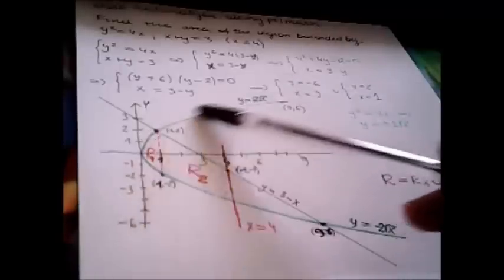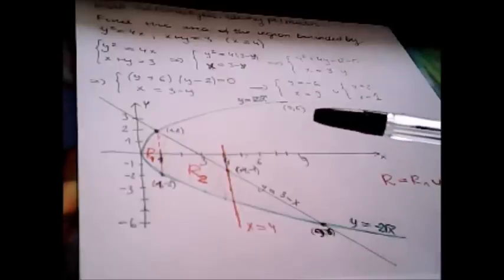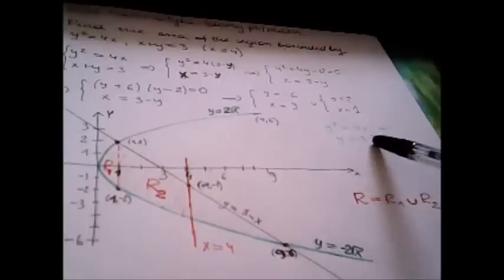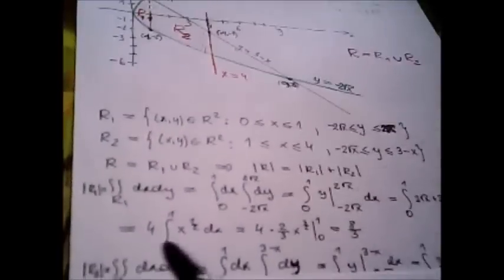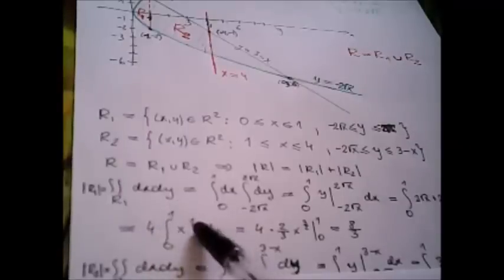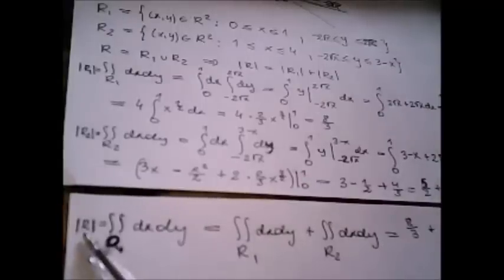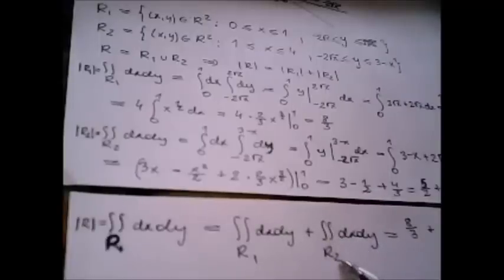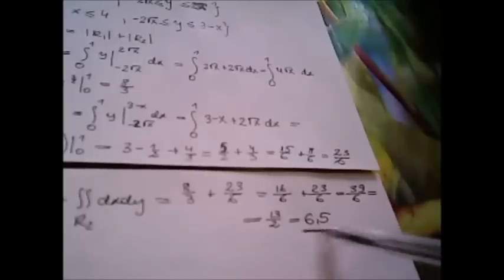Find the area of region bounded by curves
Make yourself a gift and buy T-shirt, mug, mouse pad or something else.
OR MORE PROFITABLE
and create your own product, you're buying your own shop without margin, and even you can sell or make money.